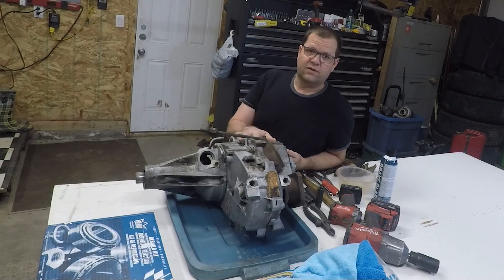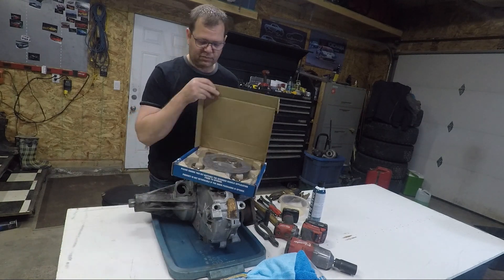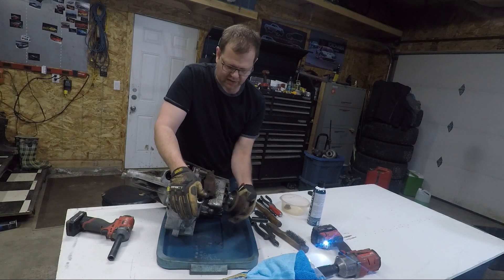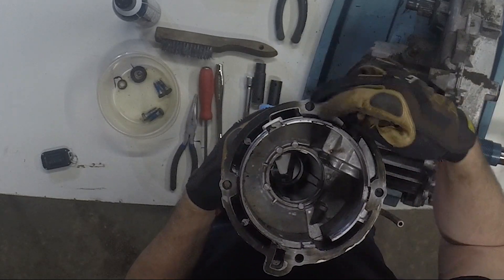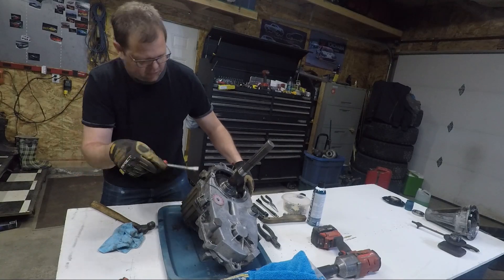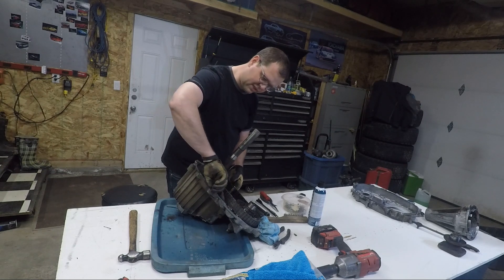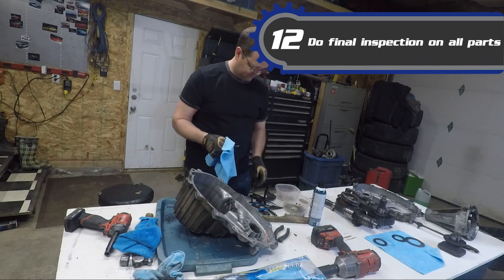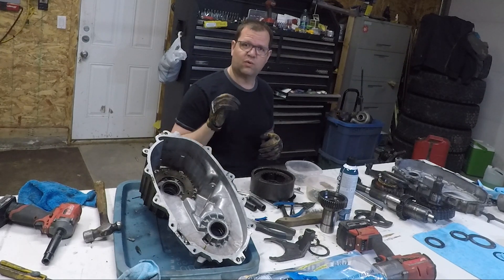pt.2 How to Disassemble a NP208 Transfer Case Tear Down in 12 Step by Step (GMC Squarebody)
Kit partnumber: ZTBK208
12 Step by step teardown of Project Scar's 208 Transfercase.  This Do It Yourself video walks you through the process of disassembly using the transfer case from a 1985 GMC Squarebody.

Watch our Project Scar playlist for all of our Squarebody projects.

1:03 Step 1 Remove Front Shaft Flange 28mm
1:21 Step 2 Remove Range Shift  Lever 13mm
1:43 Step 3 Remove Tail Housing 14mm
2:00 Bonus Tip
2:46 Step 4 Remove Output Bearing Speedpro Gear and Oil Pump Components
3:10 Step 5 Split the case halves 14mm
4:54 Step 6 Remove Snap ring and Shim from Main Shaft
5:17 Step 6.5 Remove bearing and shim from front Output shaft
5:25 Step 7 Remove Chain with the drive & driven sprockets
6:05 Step 8 Remove Brass Syncro mode slider ring and the 2-3 shift fork and shift rail
6:23 Step 9 Fish out the needle bearings and make sure you keep the 3 thin bearing spacer rings
6:39 Step 10 Remove the main shaft
6:52 Step 11 Remove the range fork and the planetary gear set and the remaining shims and bearings
7:11 Step 12 Do final inspection on all parts in this case the range fork is worn out and causing the transfer case to jump to neutral .